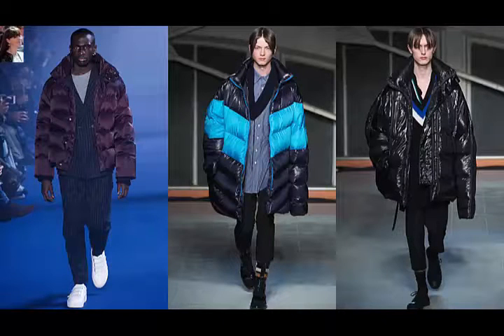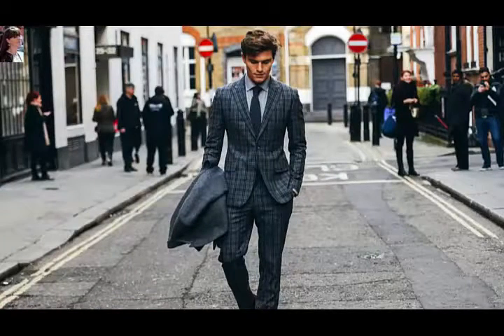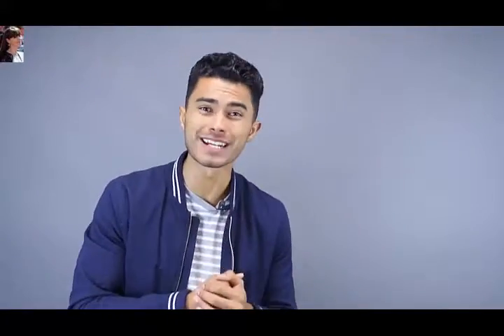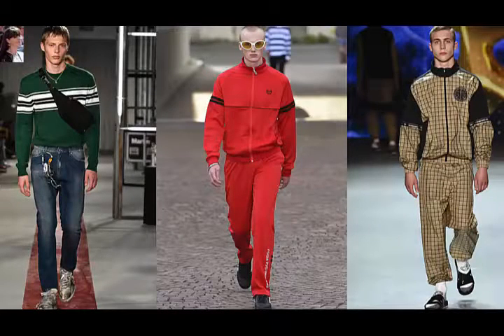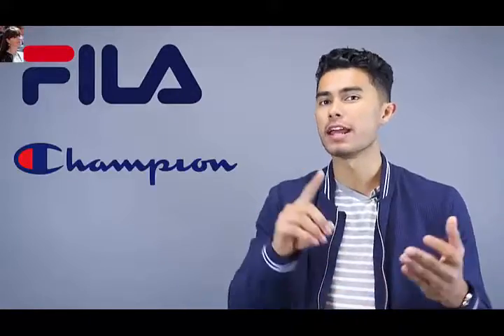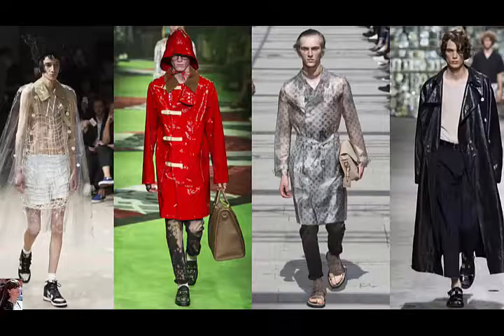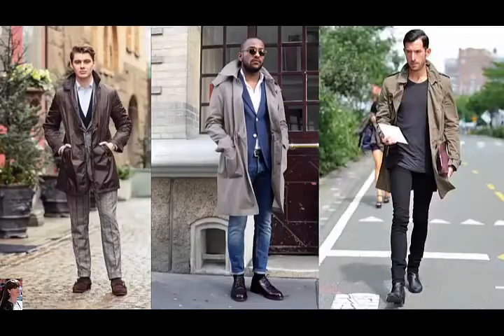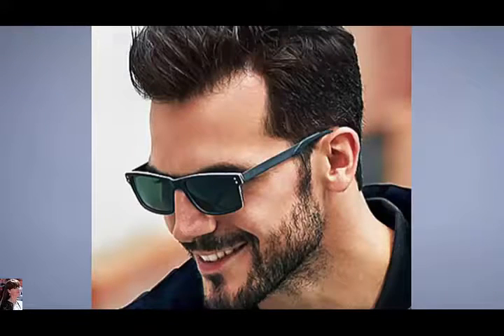11 Men's Style Trends for 2017, Fashion Trends, Men's fashion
11 Men's Style Trends for 2017, Fashion Trends, Men's fashion 11 Men's Style Trends for 2017, Fashion Trends, Men's fashion